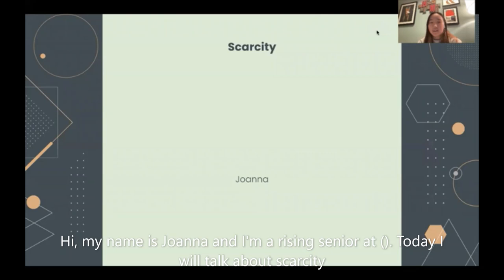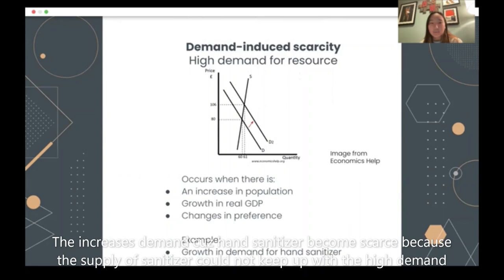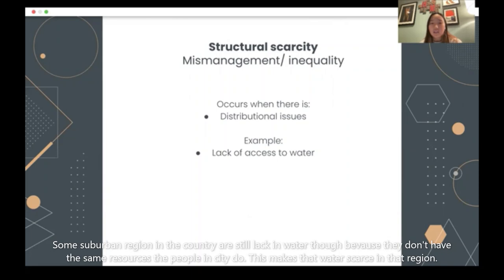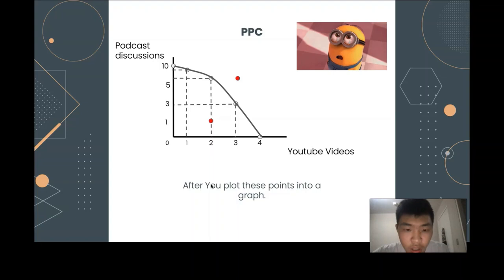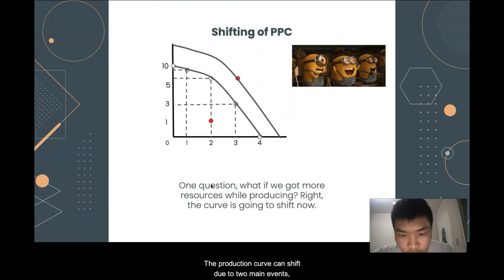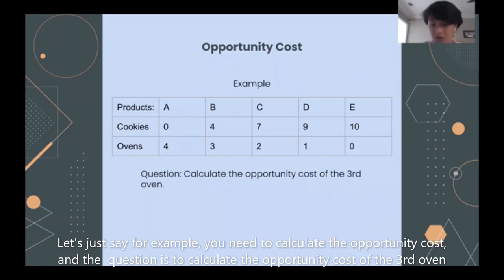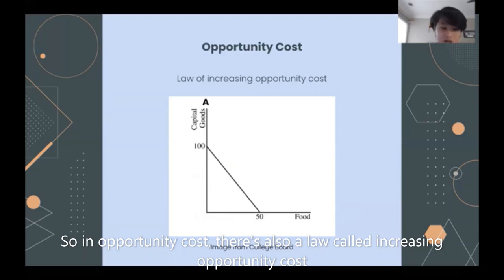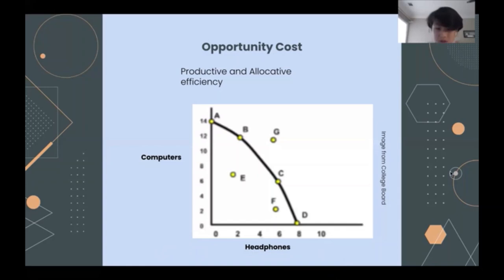Student-led Economics Lecture 1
This video is created by four students who are passionate about teaching others on the essentials of economics from the Youth Literacy in Business and Economics club.

Speakers: Mark Zhang, Joanna Zhang, Joey Zhao
Editor: Jenny Cheng